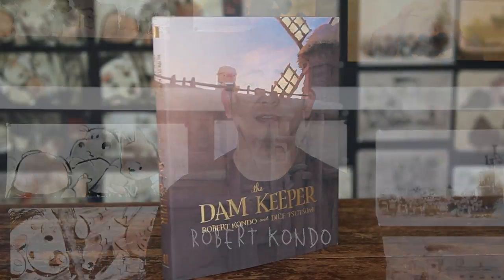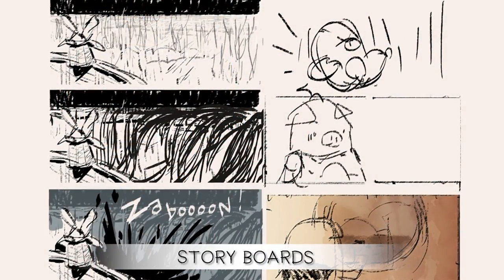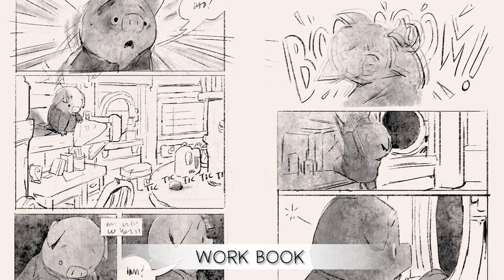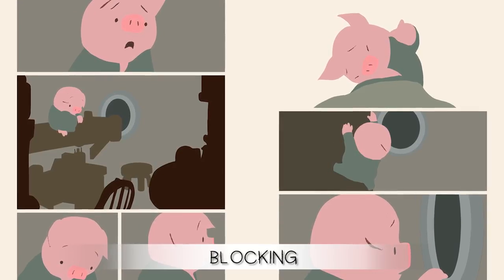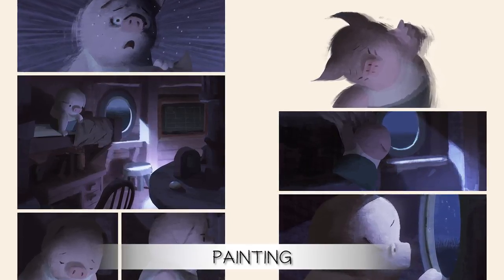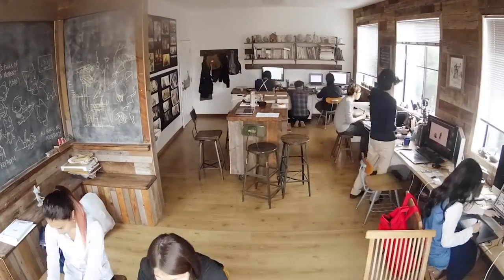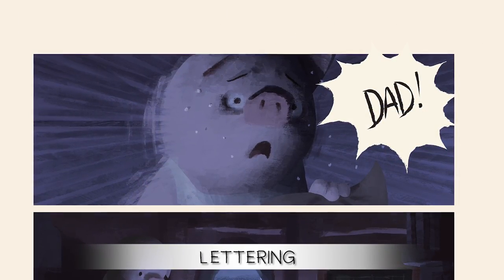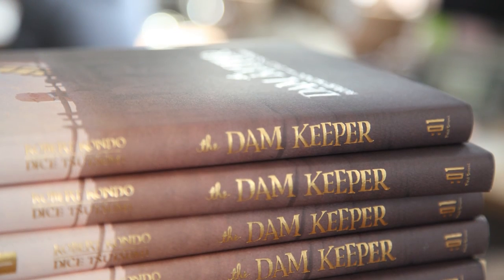Making of The Dam Keeper Graphic Novel - Tonko House's Process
Order The Dam Keeper Graphic Novel TODAY!!

The Dam Keeper Book 1---
A deadly fog has rolled in and killed everything in its path, but Sunrise Valley is protected by an expertly crafted mechanical contrivance called the Dam in this graphic-novel series opener based on the 2015 Oscar-nominated short subject of the same name.

Take a look at our process of making this book!